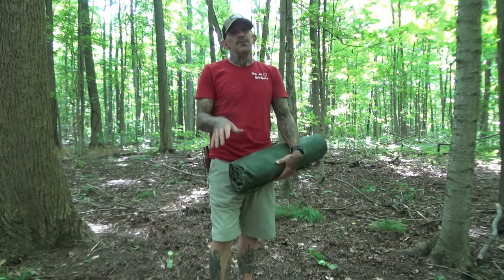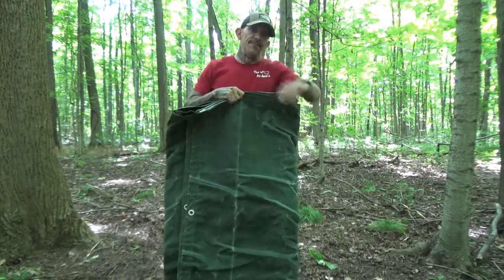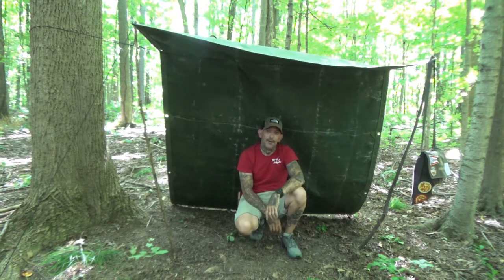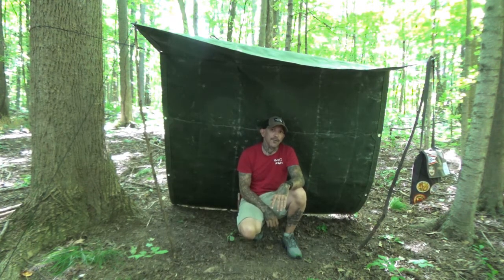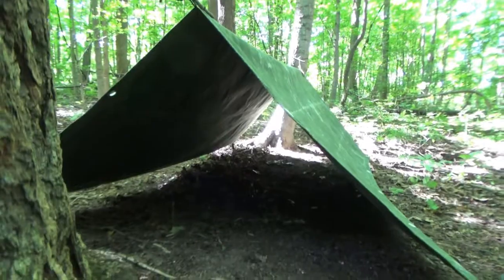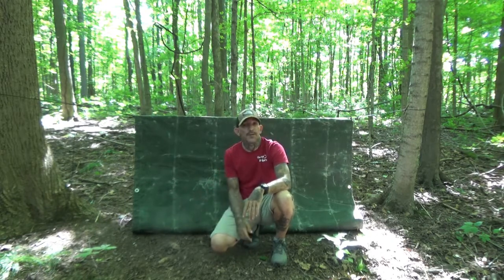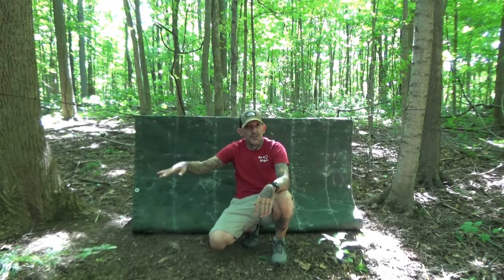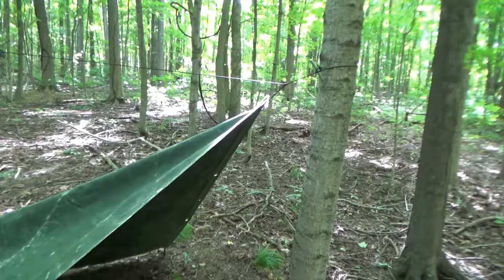Tarp Shelters.......My top 5 go-to shelters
In this video I briefly go over my top 5 go-to tarp shelters. While there are numerous other shelters that can be created with a simple tarp and some cordage, these are my choices should the need arise. or I just feel like sleeping under my tarp for the night.

                   Richard Smithson- "Shout"